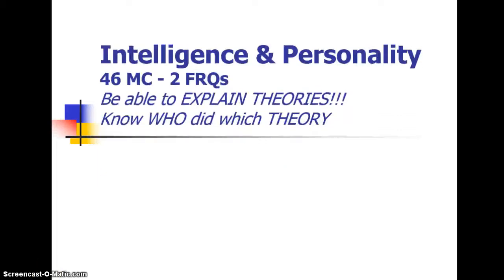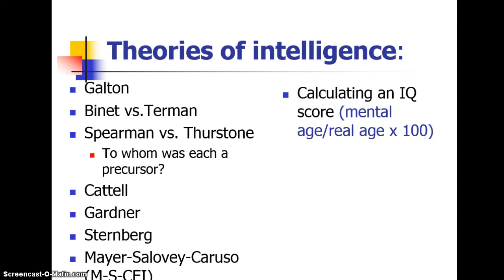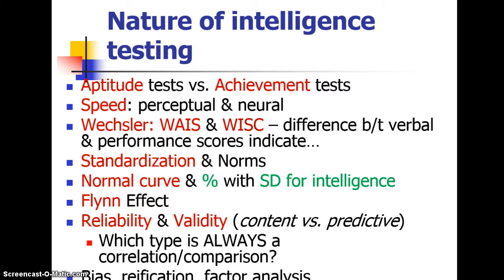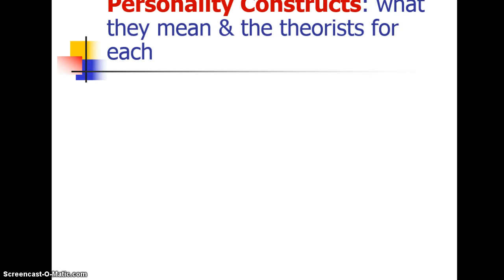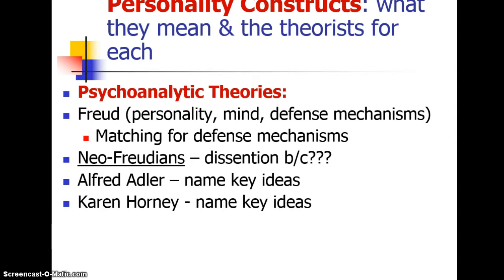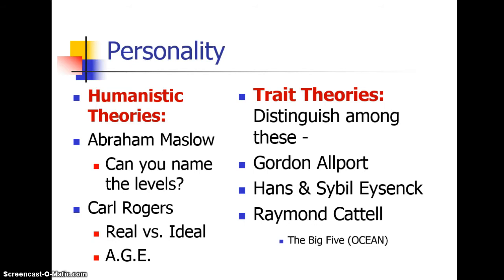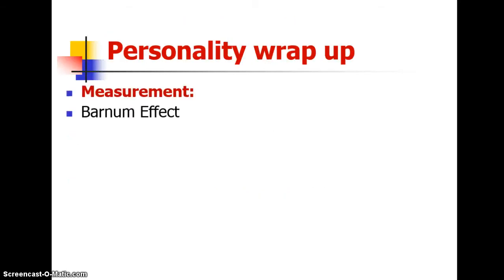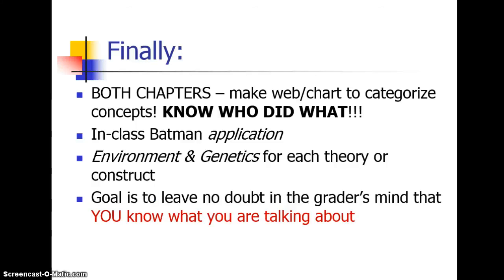AP Unit 8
Testing, Intelligence & Personality